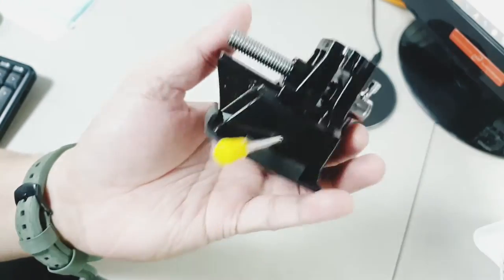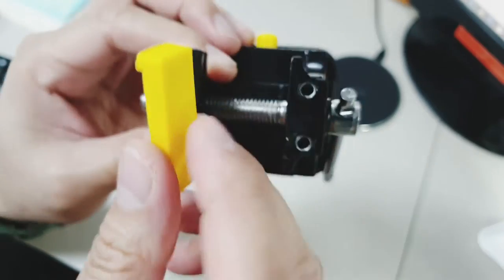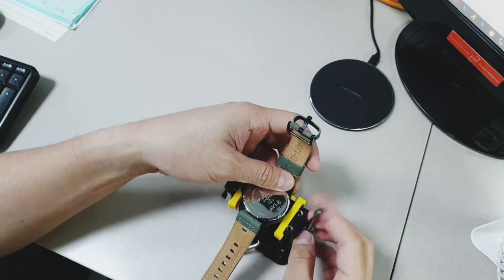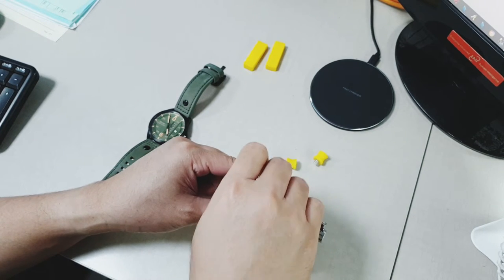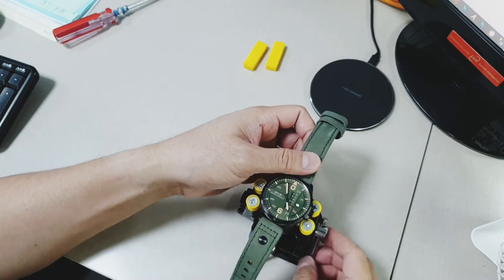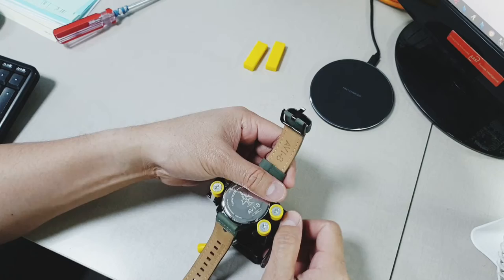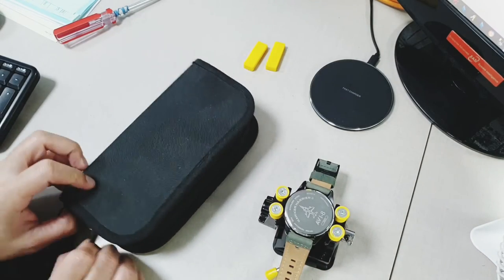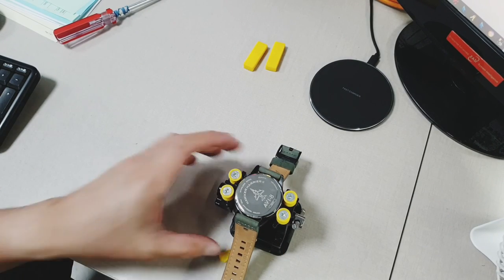Mini Jaw Bench Clamp Press Vice: How To Remove Watch Back Cover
On this episode, I'm showing my Mini Jaw Bench Clamp Drill Press Vice that I use for holding down watches when I'm removing back covers.